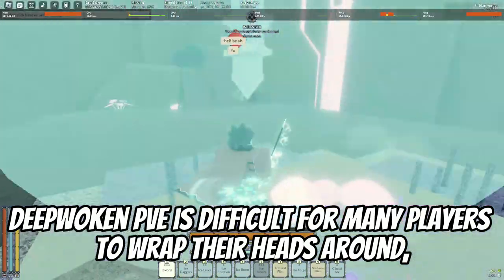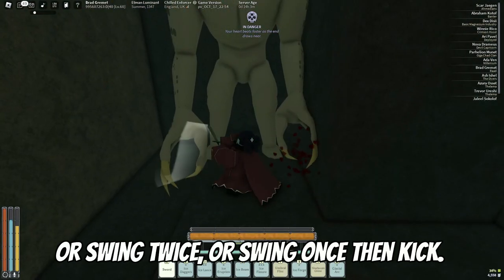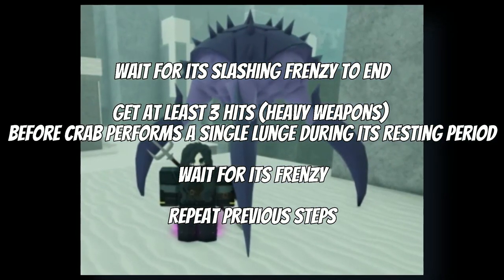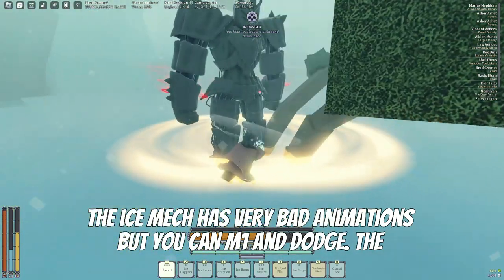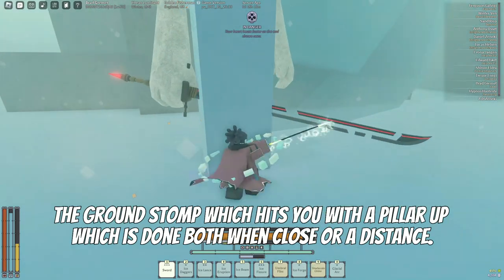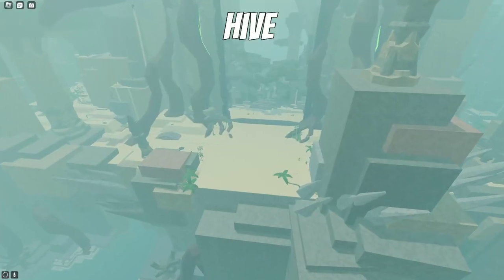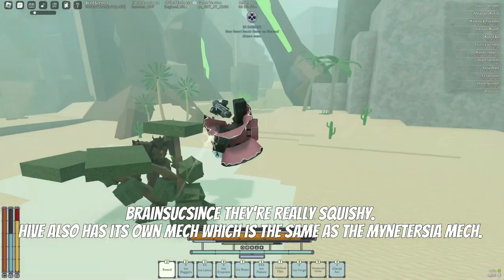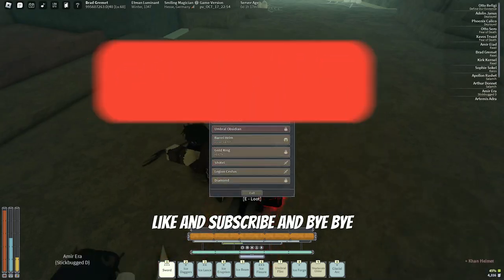How To Fight Every Mob On The Overworld | Deepwoken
in this video, I'll teach you how to fight
Eresia:
Sharko
Stone Golem
Turtle
Mynetersia:
Mech(cheese)
Blizzard knights + necromancer
Song seeker:
song seeker NPCS + Red Sharko
Hive: Thresher/momma
Legion vs authority event
Brainsuckers
hive mech(cheese)
Widow(cheese)
Erisia:
0:36 Sharko (A.K.A. Megalodaunt); big shark
1:20 Stone Golem; just read the name
1:37 Terrapod; the crab thing
Minitysra:
1:56 Necromancer; (humanoid NPC)
2:16 Ice Mech / cheese; Stone Golem but scarier
2:44 Valley of Heroes event
2:57 Blizzard Knights (only in winter); tall & scrawny with a huge sword
Songseeker:
3:49 Songseeker Humanoid NPCs (the guys that use mantras)
4:00 Red Sharko; big shark but red
Hive:
4:22 Thresher; the lizard with spikes
4:39 Legion vs. Authority event
4:48 Brainsuckers; bats
4:55 Hive Mech; Ice Mech but in hive (cheese)
5:06 Deep Widow; spider (cheese)

I'm uploading
every update/week

leave feedback in the comments